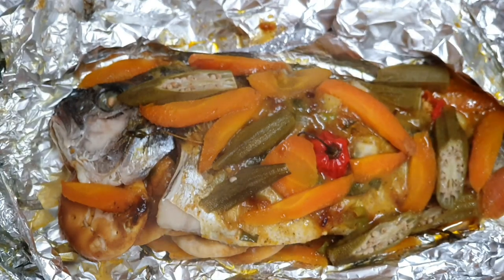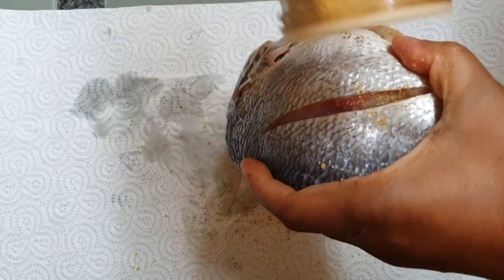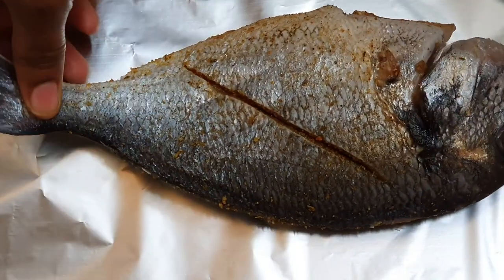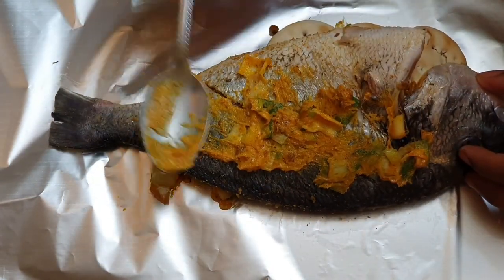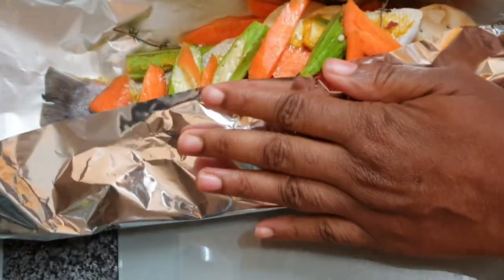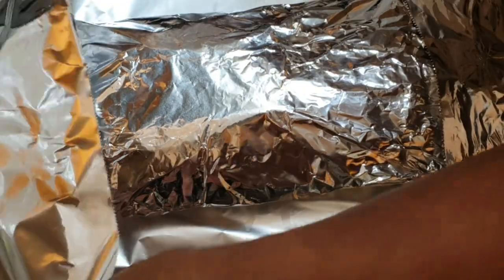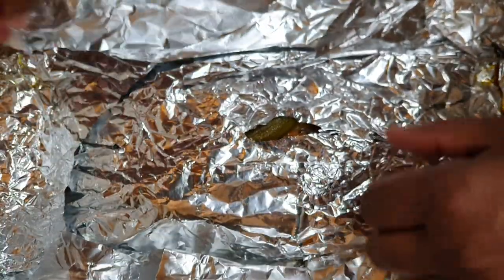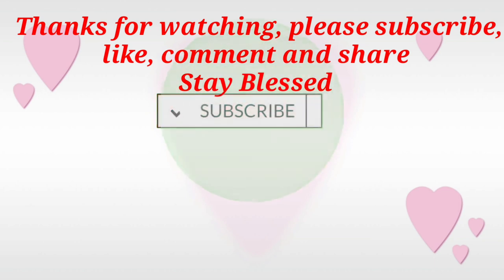JAMAICAN FOOD | ROAST FISH WITH CRACKERS AND OKRA | SEA BREAM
Sit back and enjoy this recipe video and don't forget to leave me a comment, give me a thumbs up but most importantly share this video with anyone who you think will enjoy this recipe.

Filming